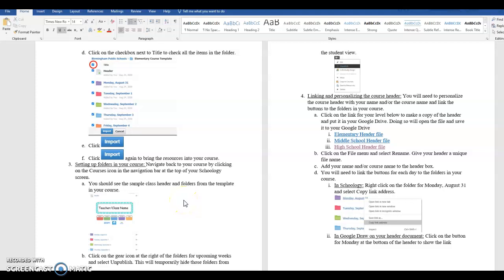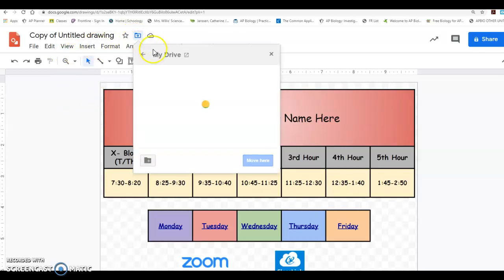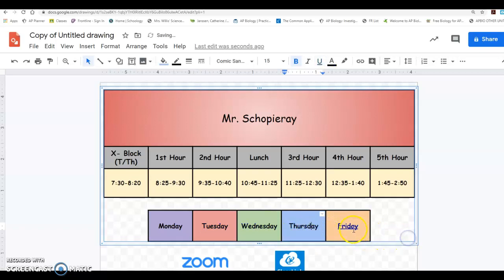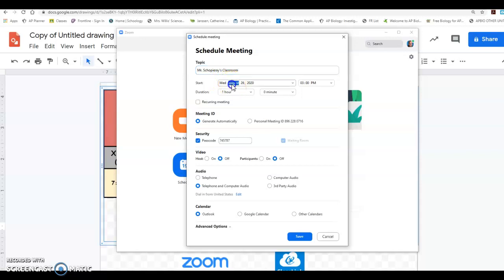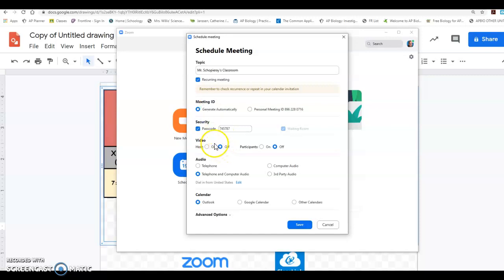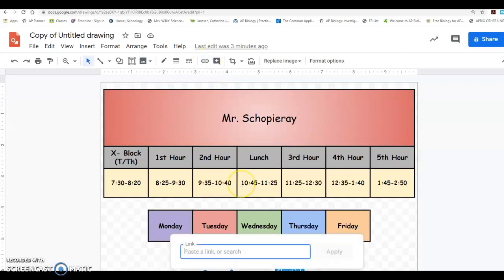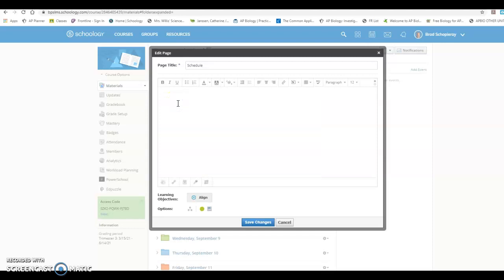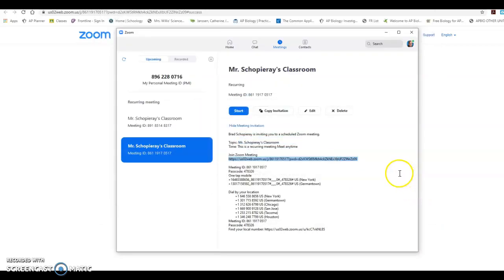Header and Zoom Link